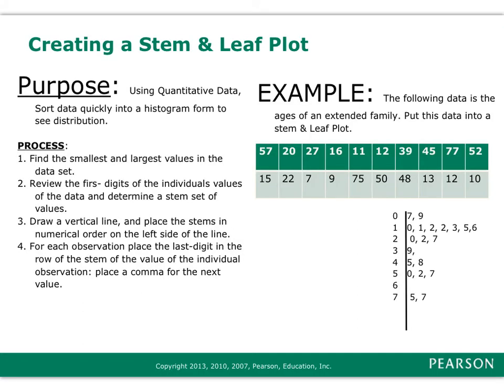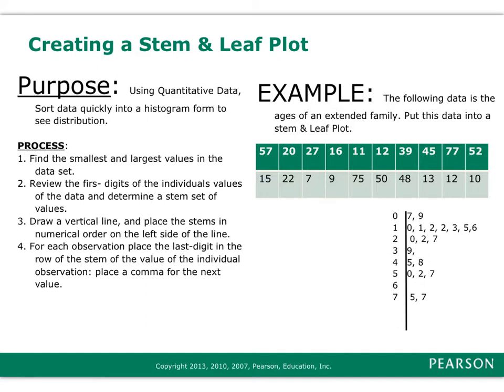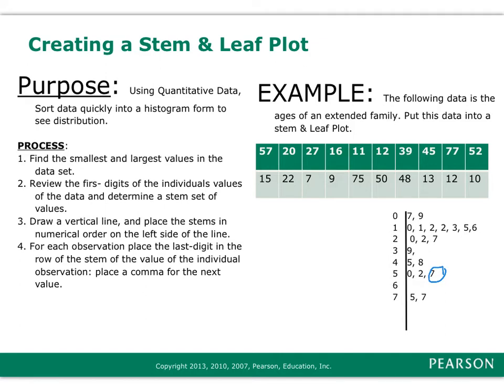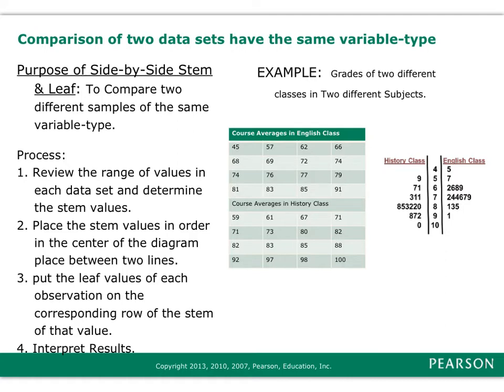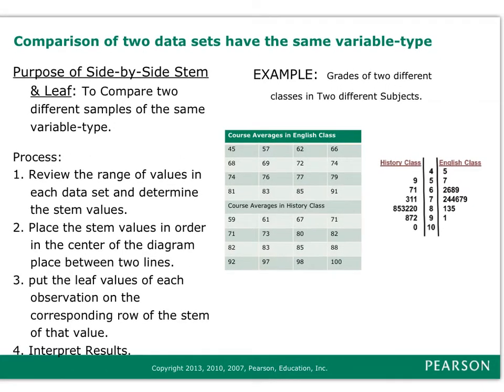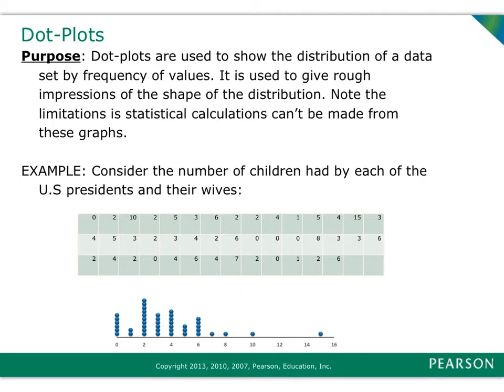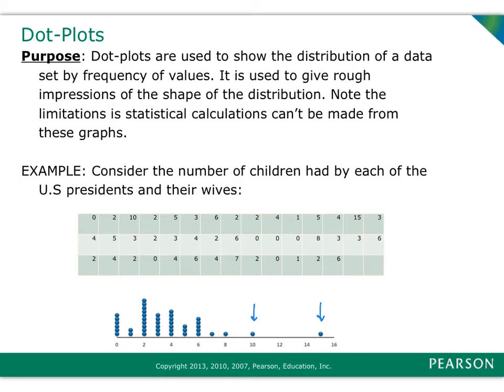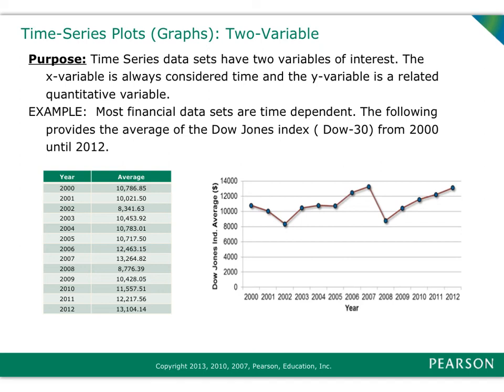Math Survey: Chap 12 2 pt 3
Stem & Leaf Plots and Dot-Plots